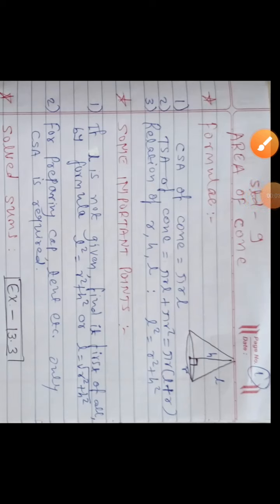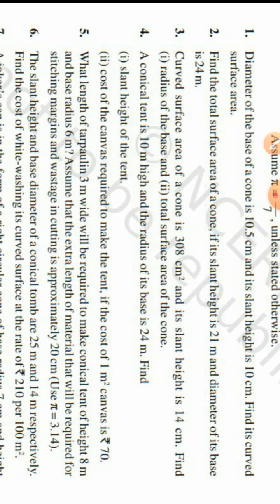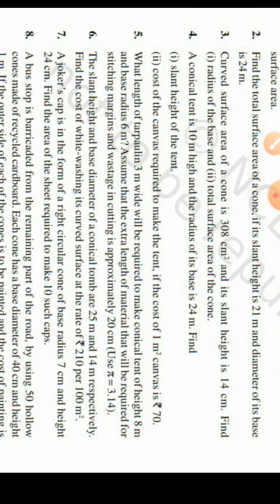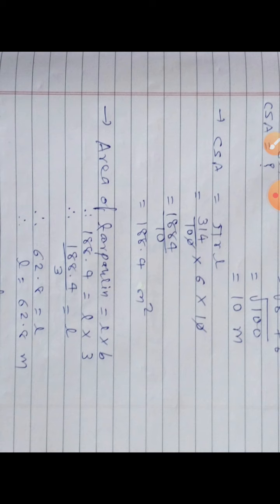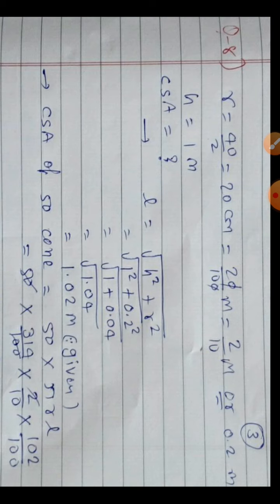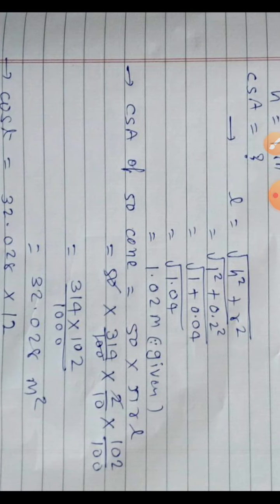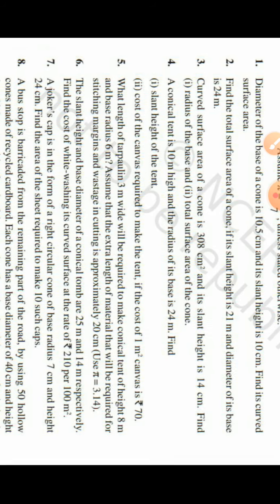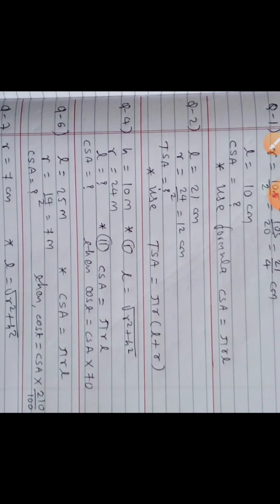Surface area of cone (9th Maths, ch-13, exercise-13.3)